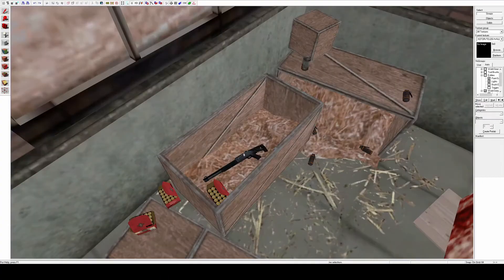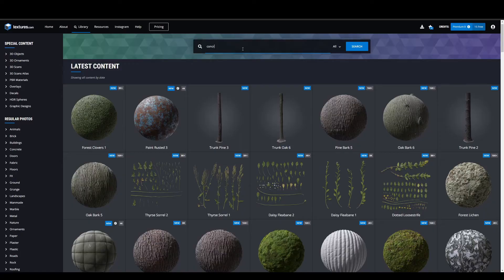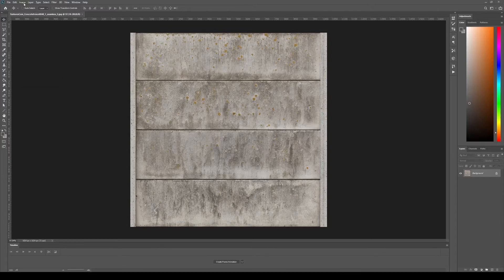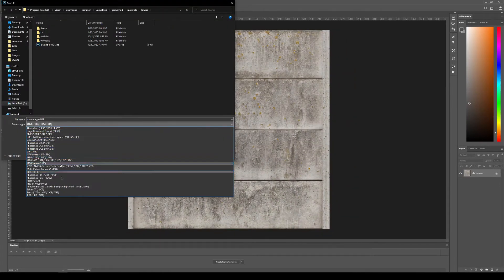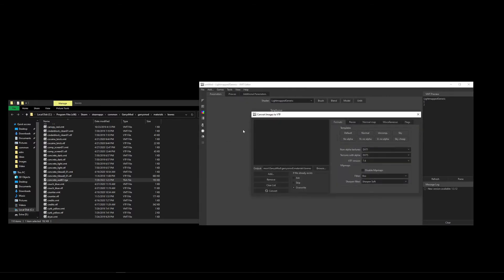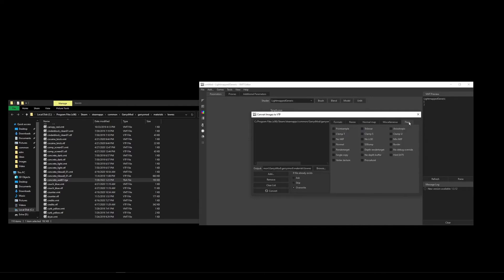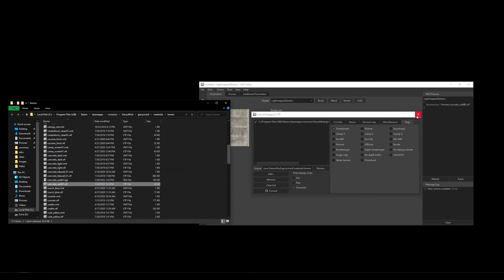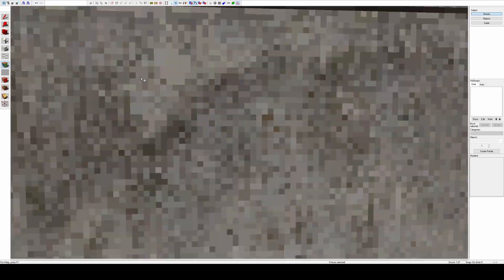Creating Retro/PS1-Style Textures for Source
Quick tutorial on creating pixelated retro style textures in the Source engine to help give your maps a nostalgic old-school quality.